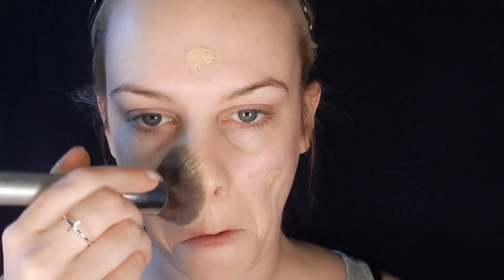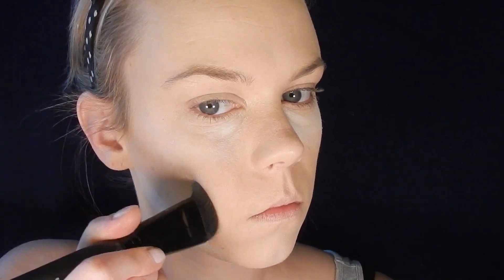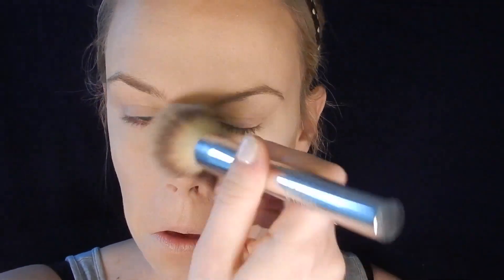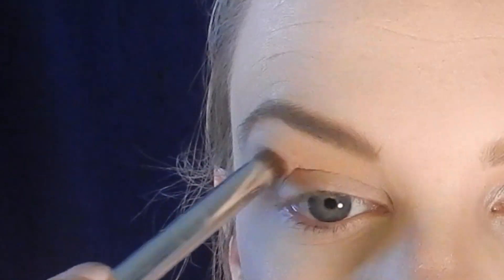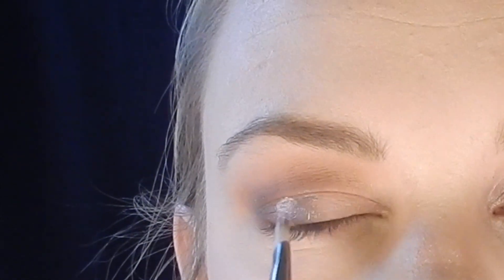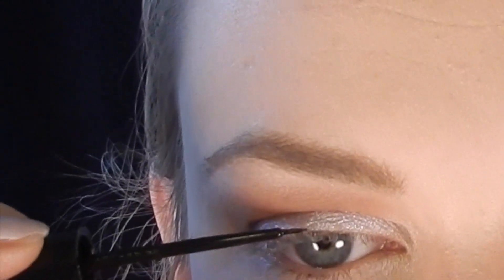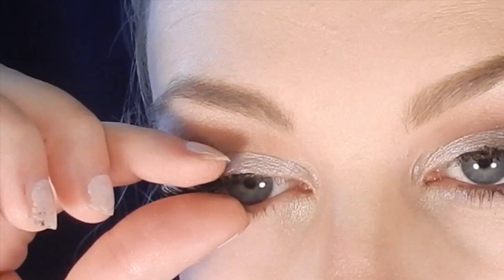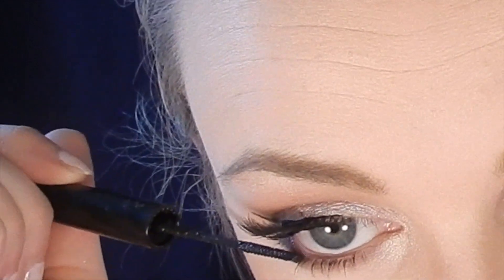Makeup Tutorial: NYE feat. Makeup Geek Sparklers | Shelby Cobraaa